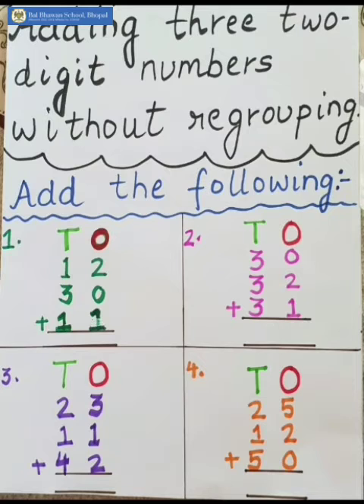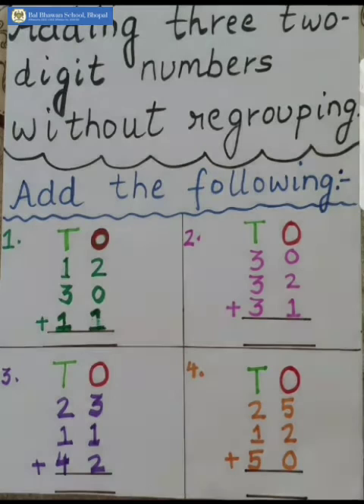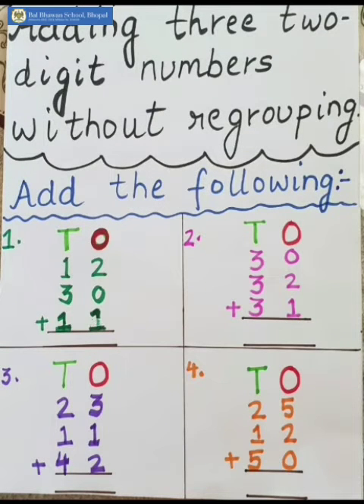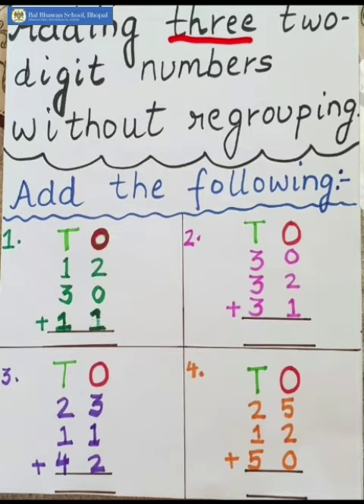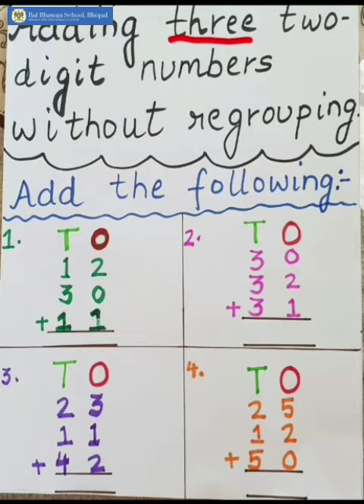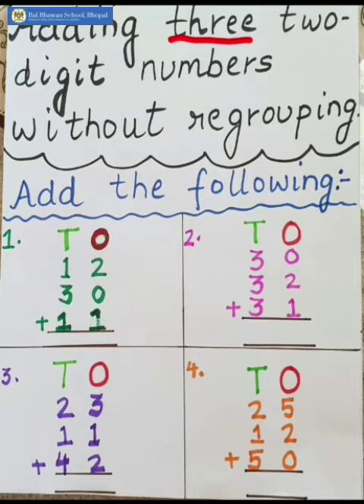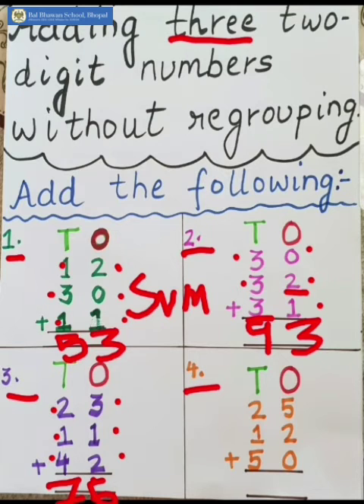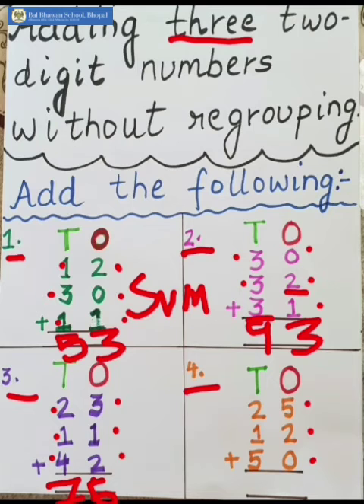Math Class 2 ch-4 Addition of 3-2 digit numbers without regrouping